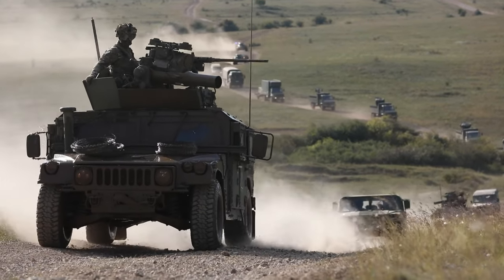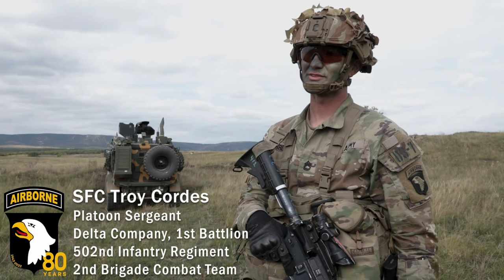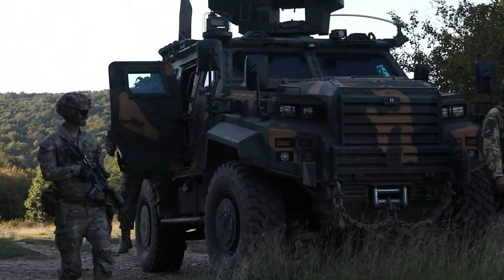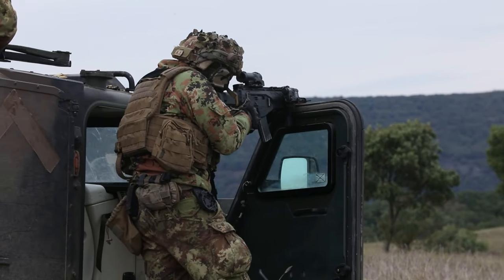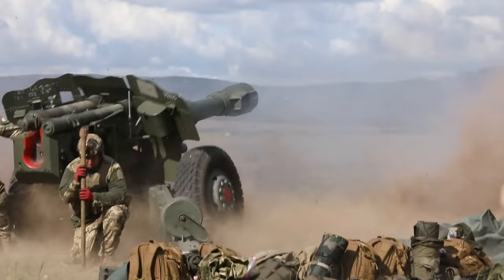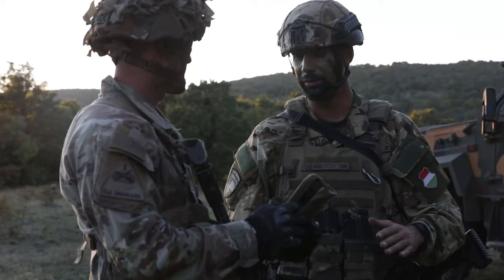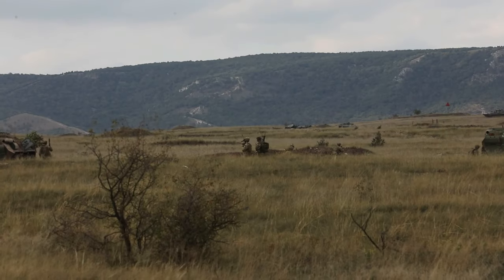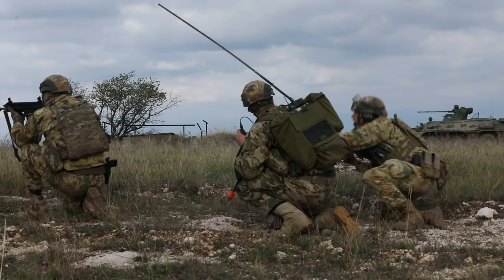Exercise Brave Warrior 22 concludes with a live-fire demonstration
U.S. Army Soldiers assigned to Team Cobra, consisting of elements from Charlie Company and Delta Company, 1st Battalion, 502nd Infantry Regiment, 2nd Brigade Combat Team “Strike,” 101st Airborne Division (Air Assault) integrate with elements of eVA Battle Group Hungary consisting of Hungarian Defense Forces, Italian Armed Forces, the Croatian Army and the Slovak Armed Forces in a series of live-fire and field training exercises for Brave Warrior 2022 at the Hungarian Defense Forces Central Training Area, Bakony, Hungary, September 19 through 30, 2022.

HUNGARY
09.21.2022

The 101st Airborne Division (Air Assault) continues to reinforce NATO’s eastern flank and reaffirm their commitment to the European continent by engaging in exercises such as Brave Warrior; an annual multinational training event held in Hungary which increases interoperability and readiness between Allied and Partner nations. (U.S. Army video by Spc. Elizabeth MacPherson)

Film Credits: Video by Spc. Elizabeth MacPherson
5th Mobile Public Affairs Detachment